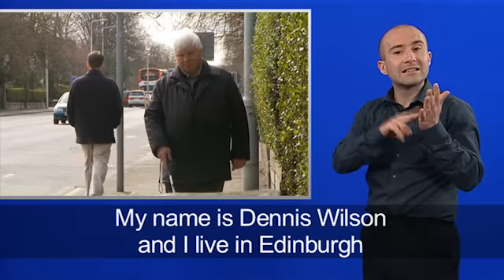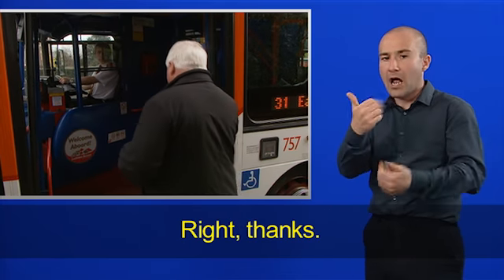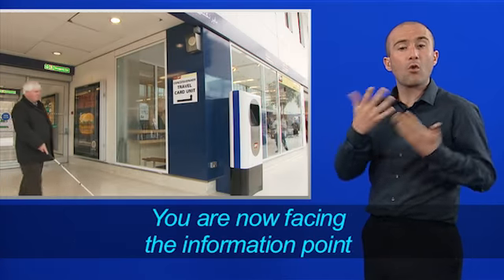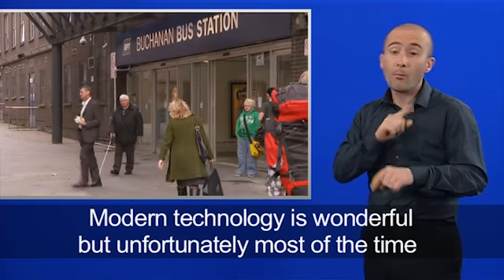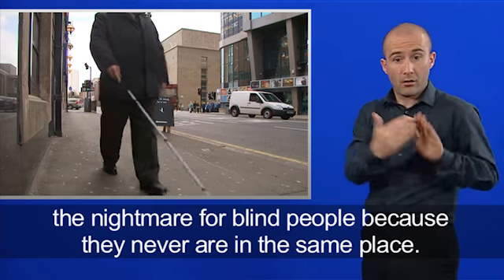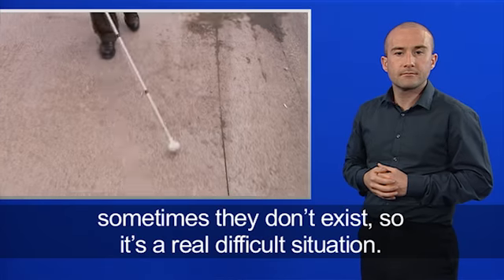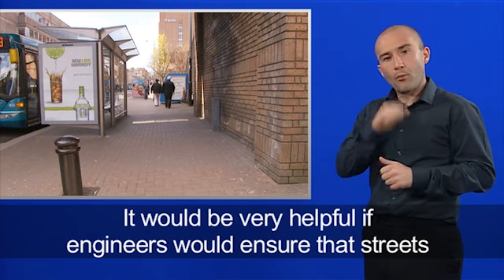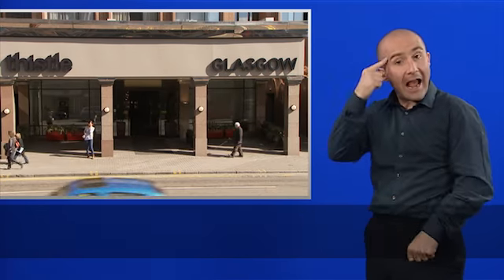Roads For All conference - Part 2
Shown at Transport Scotland's Road for All conference, 2010